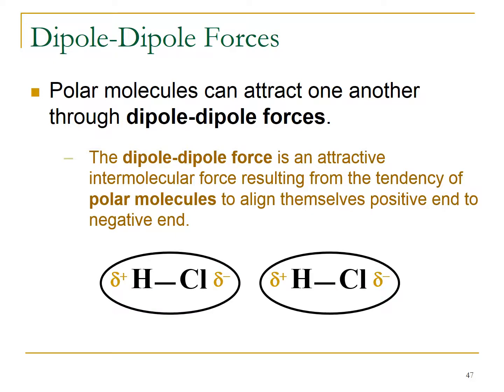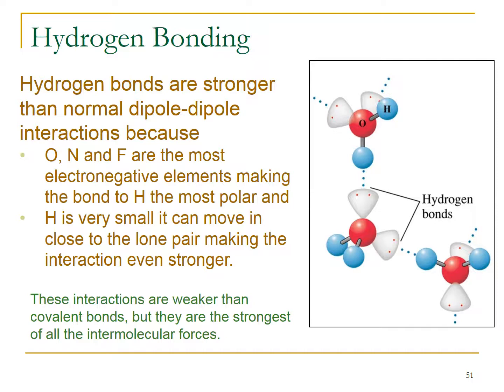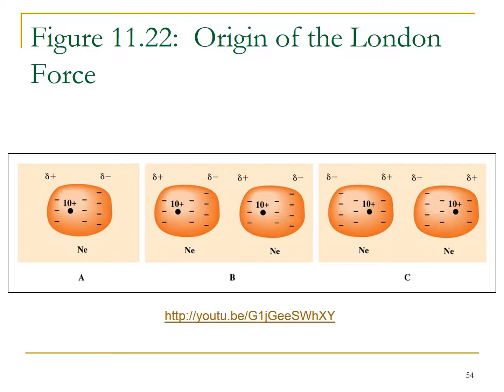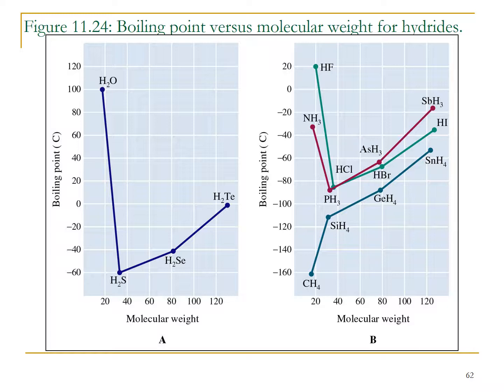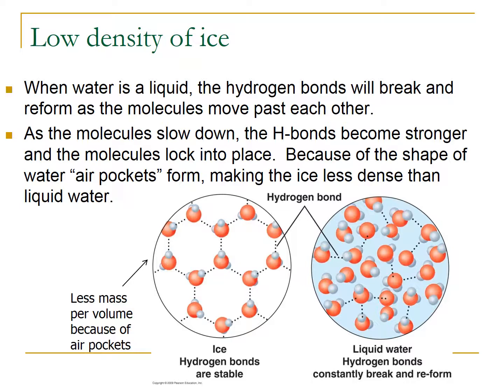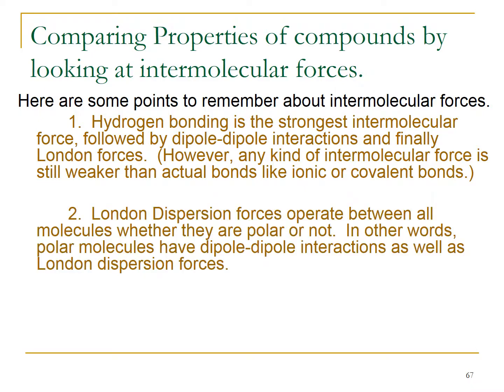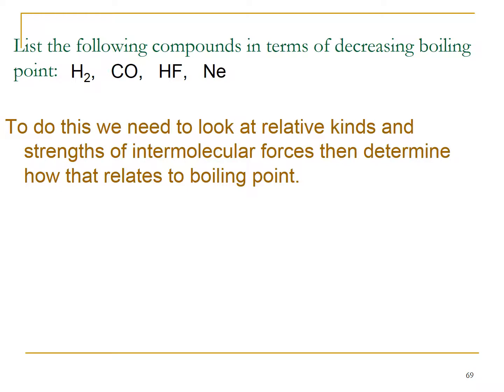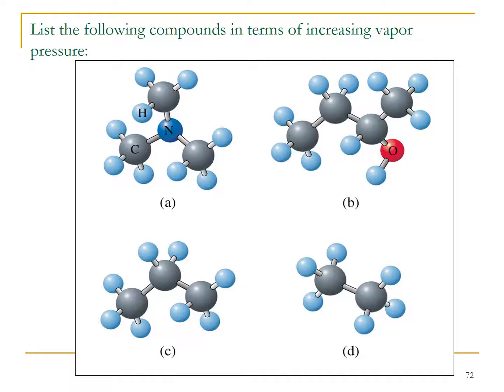Chapter 11 slide 46 72